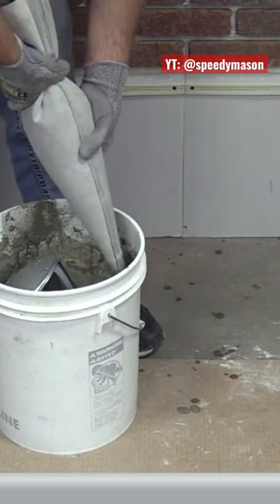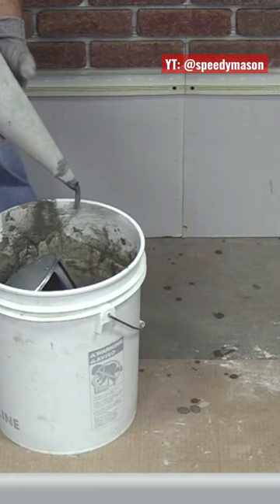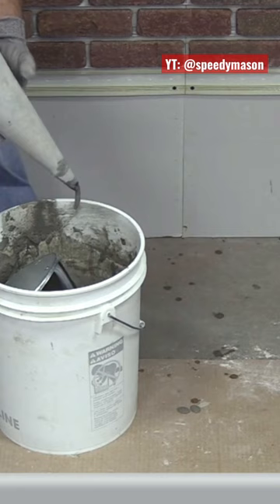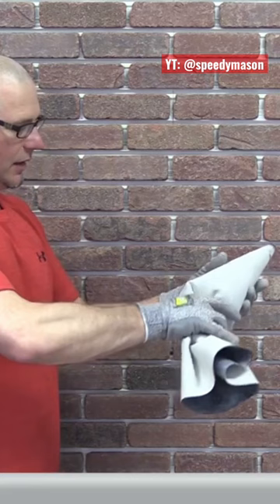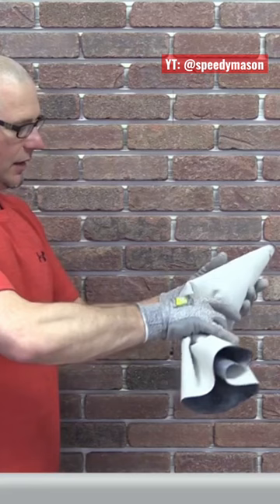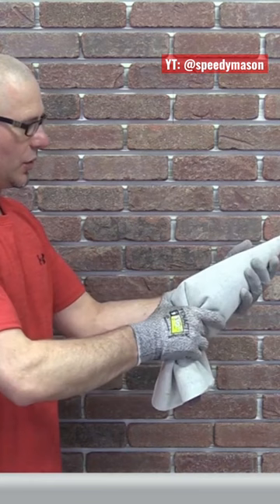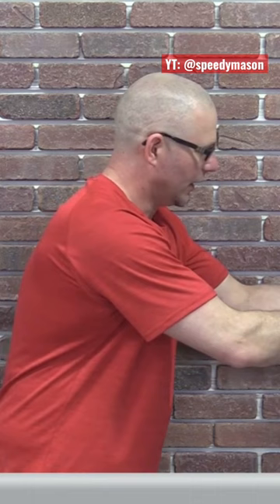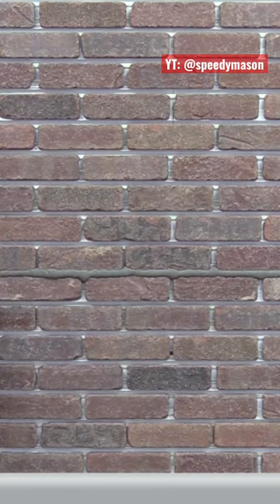HOW TO GROUT Thin Brick JOINTS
How to grout thin brick joints with bagging mortar (Type N or S mortar)!